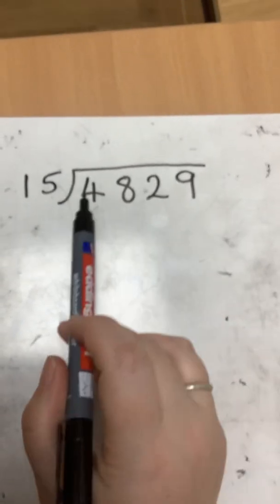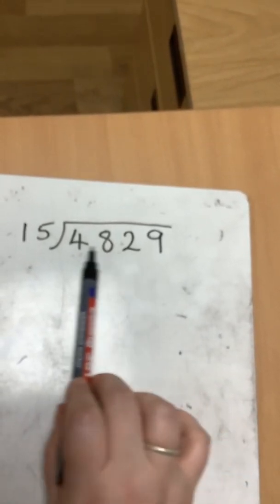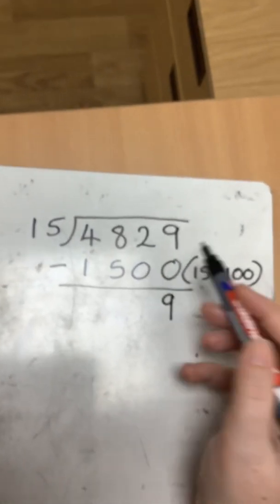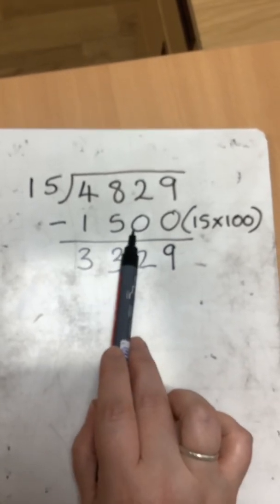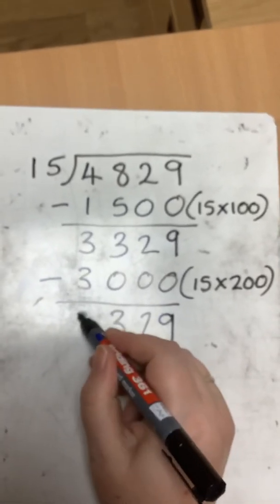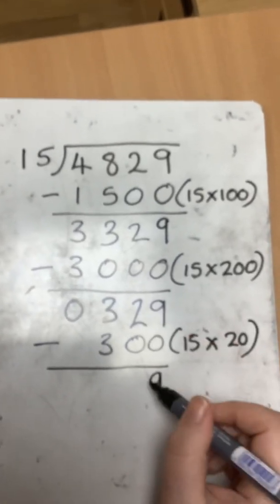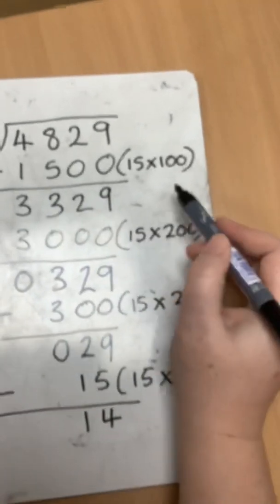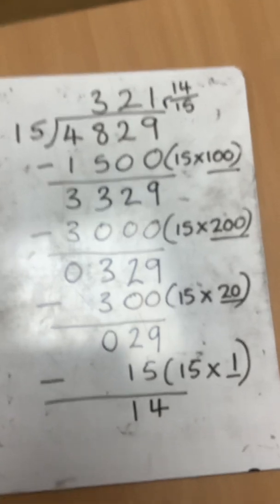Long division - chunking